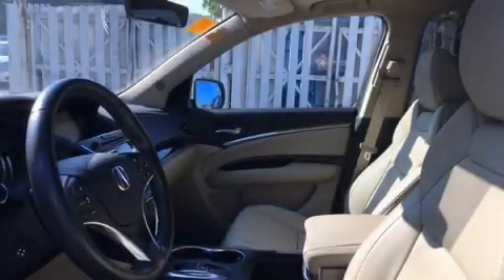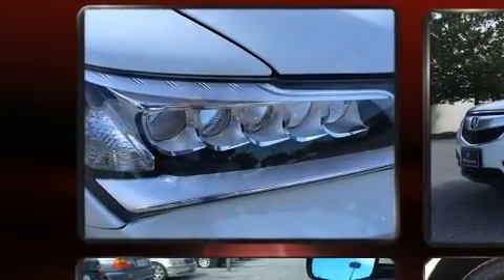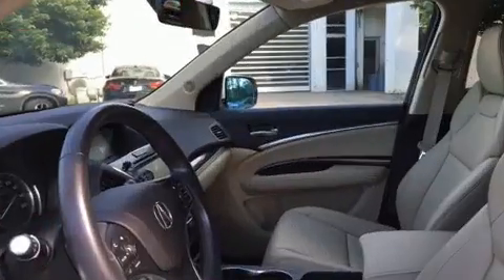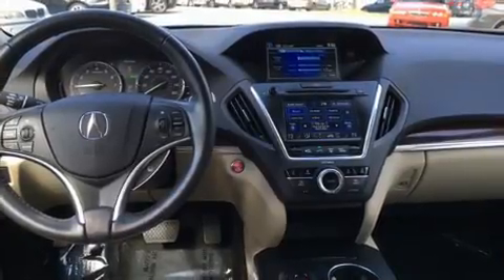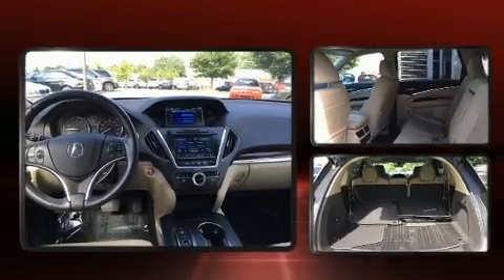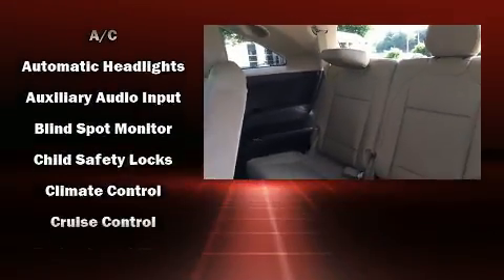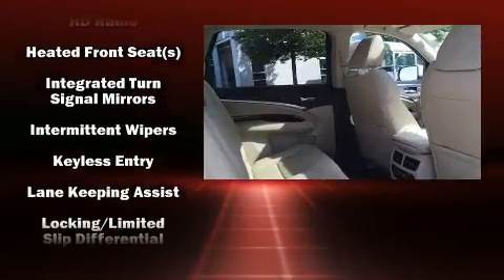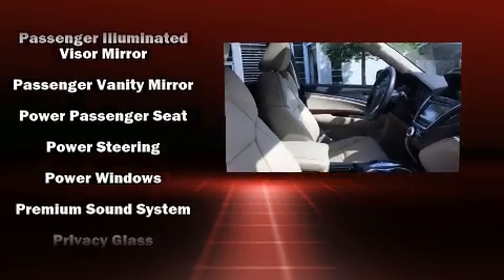2016 Acura MDX TECH in Fletcher, NC 28732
Get excited about the 2016 Acura MDX. With less than 30,000 miles on the odometer, this 4 door sport utility vehicle prioritizes comfort, safety and convenience. Under the hood you'll find a 6 cylinder engine with more than 270 horsepower, providing a smooth and predictable driving experience. Acura prioritized fit and finish as evidenced by: front and rear reading lights, a tachometer, heated seats, turn signal indicator mirrors, blind spot sensor, an overhead console, and leather upholstery. For drivers who enjoy the natural environment, a power moon roof allows an infusion of fresh air. Acura also prioritized safety and security by including: head curtain airbags, front side impact airbags, traction control, brake assist, anti-whiplash front head restraints, a panic alarm, and 4 wheel disc brakes with ABS. Electronic stability control ensures solid grip atop the road surface, no matter how challenging the driving conditions. A Carfax history report provides you peace of mind by detailing information related to past owners and service records. We have the vehicle you've been searching for at a price you can afford. Stop by our dealership or give us a call for more information.